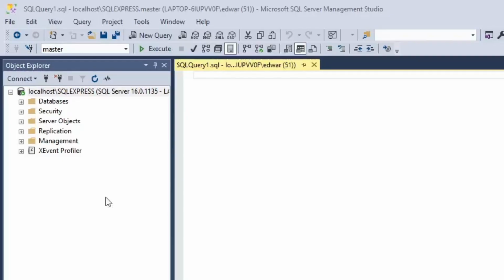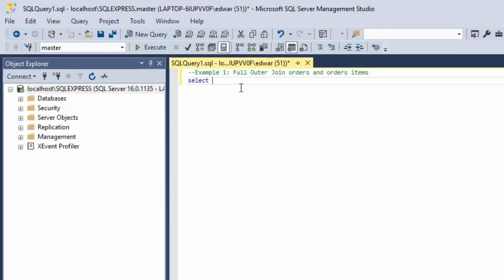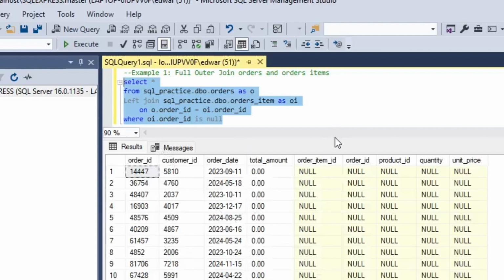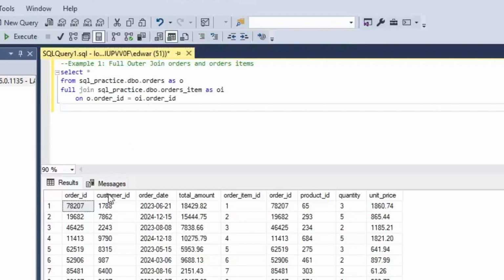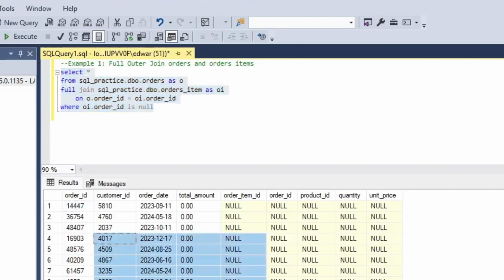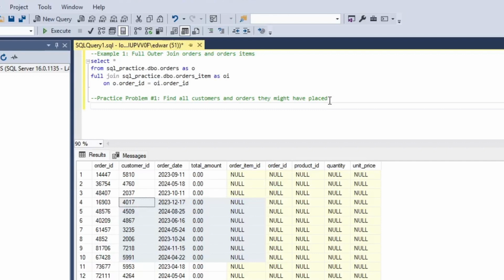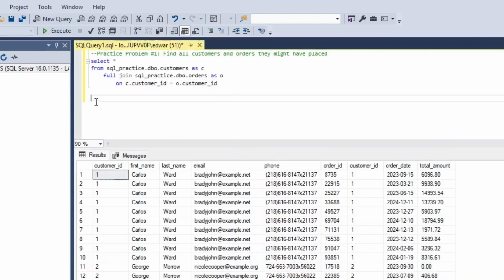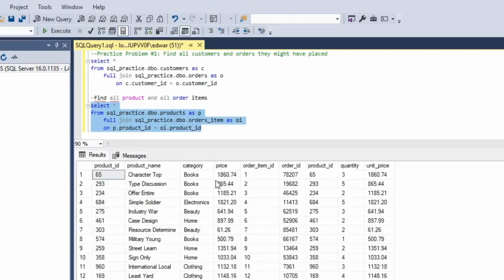Learn about SQL FULL Outer joins - learn SQL pt 17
In this video we talk about how to use a full outer join or full join in SQL. This video is meant to help teach the beginner data analyst how to use sql

Video Chapters
00:00 - Introduction
00:34 - What is an outer join?
01:14 - Example #1 - Full Outer Join Example
04:30 - Practice Problem #1 - Find all customers and orders
05:42 - Practice Problem #2 - Find all products and order items